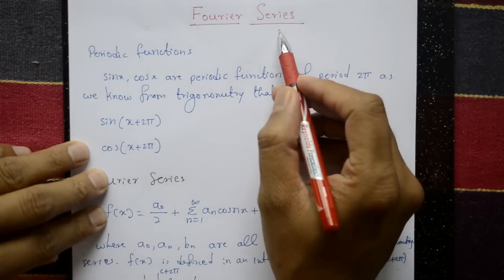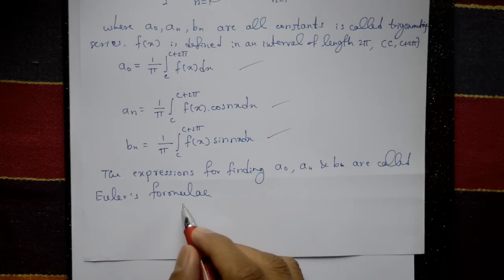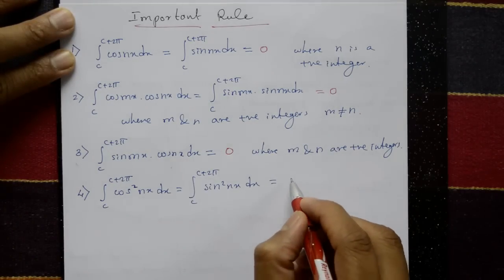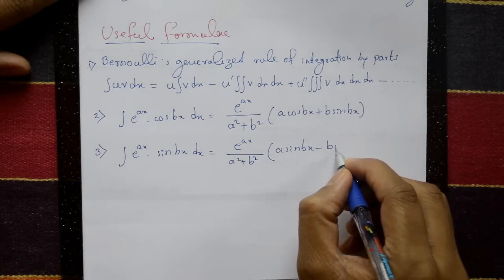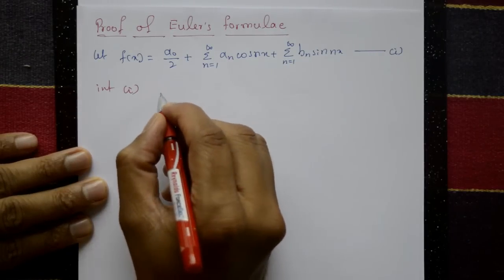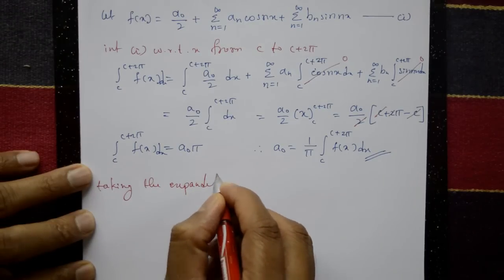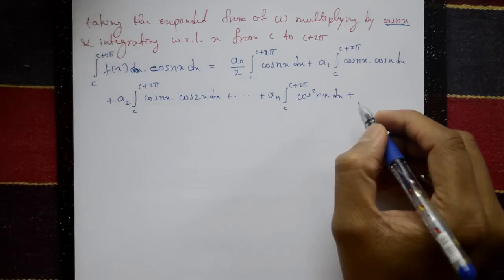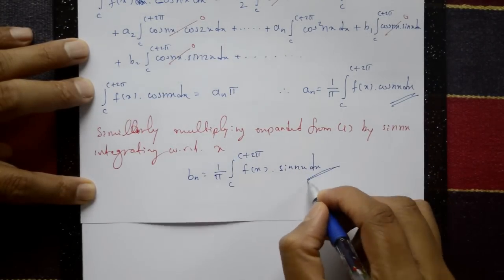VTU ENGINEERING MATHS 3 CONCEPT OF FOURIER SERIES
In this video explaining basic concept of Fourier series important points. The Fourier Series is a mathematical concept that represents a periodic function as a sum of sine and cosine functions. The idea behind the Fourier Series is to break down a complex periodic signal into its constituent sinusoidal components which can make it easier to analyze filter and manipulate the signal.